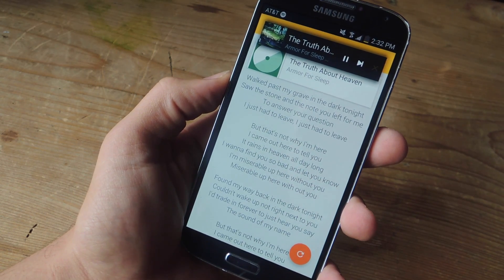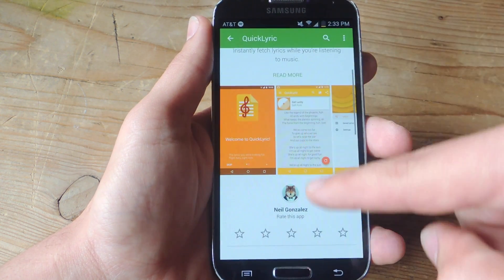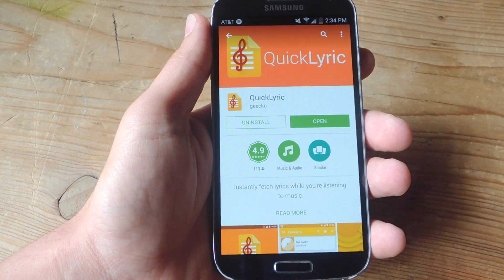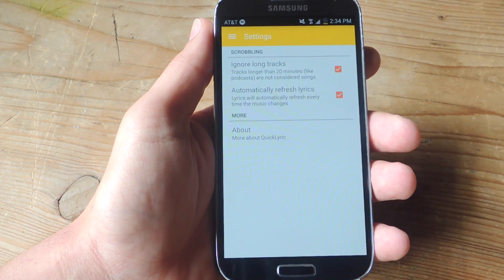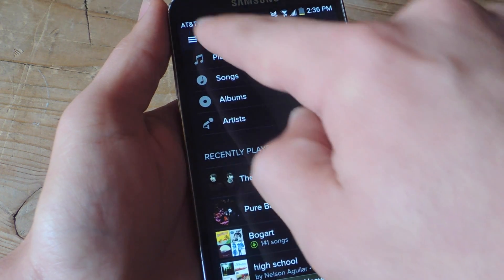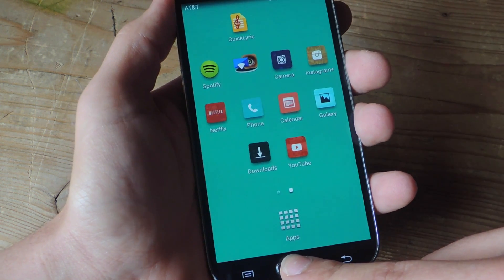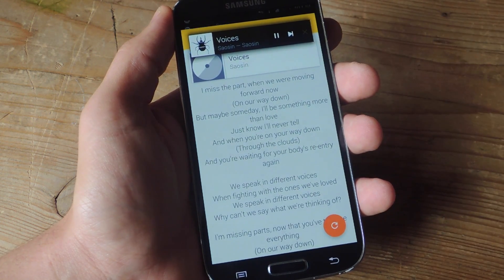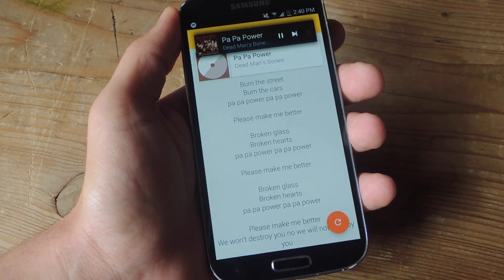Get Song Lyrics Fast Without Searching on Android [How-To]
How to Get Song Lyrics Without Having to Search on Android

In this tutorial, I'll be showing you how to stop looking up lyrics and get them on the fly with the no-charge, ad-free application QuickLyric for Android.